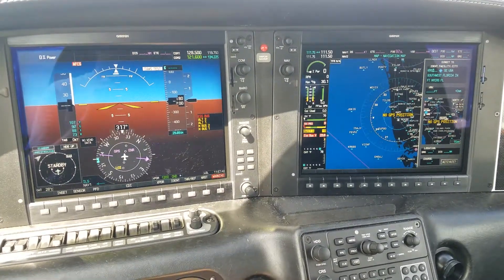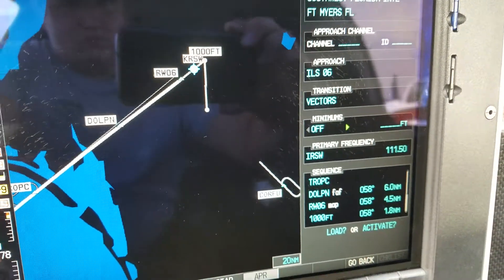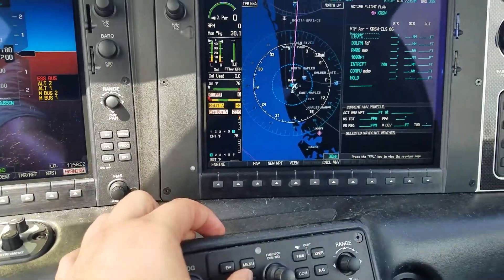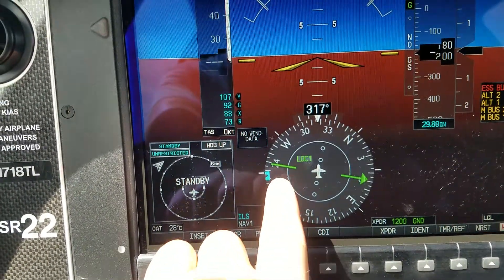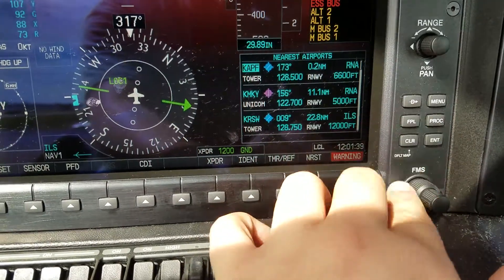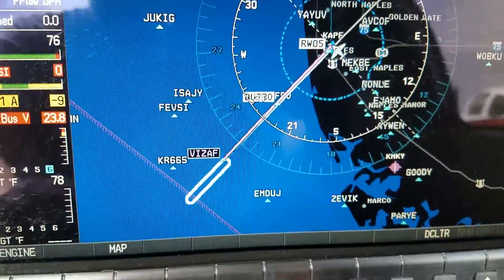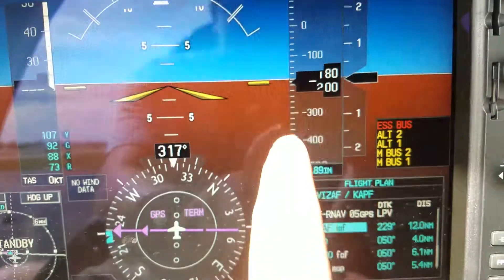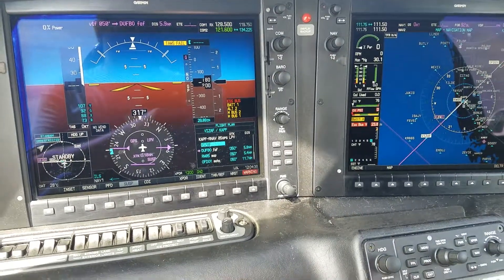RNAV and ILS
Liberty Assignment